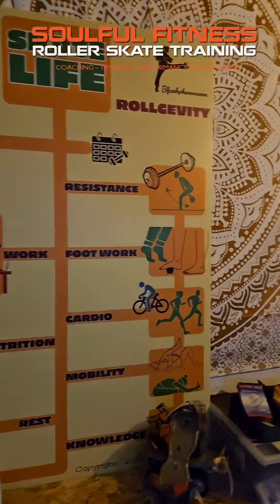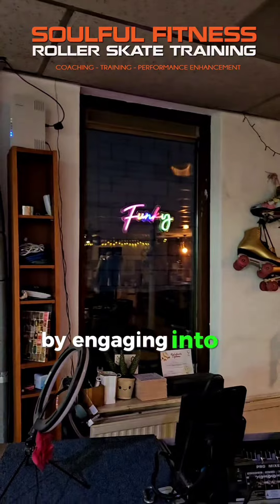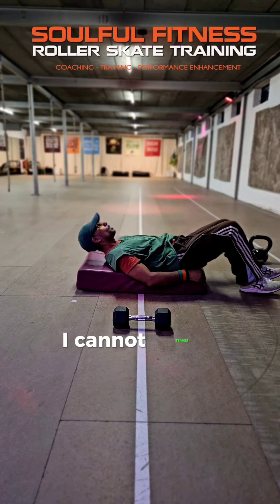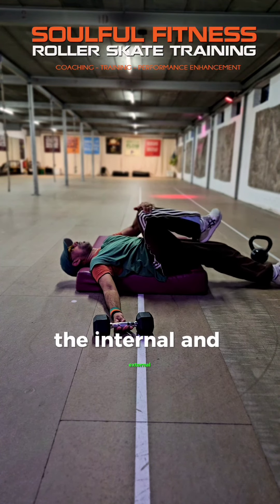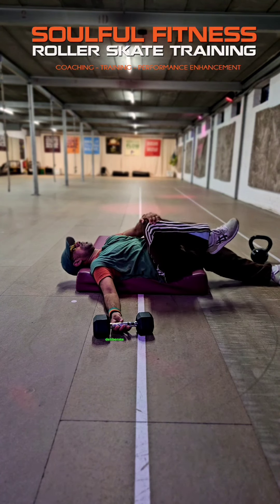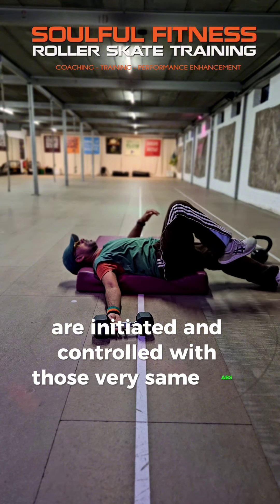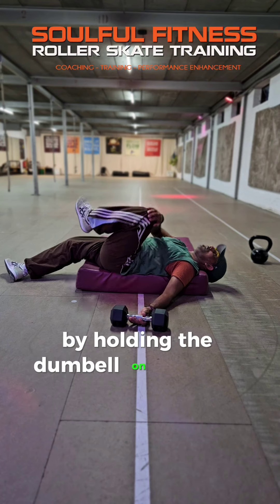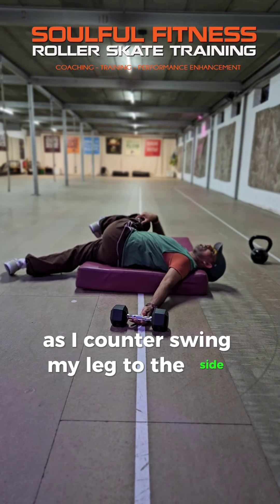stretch your stress away!